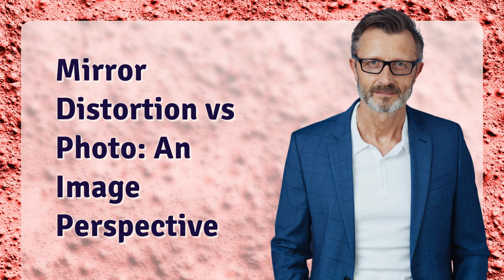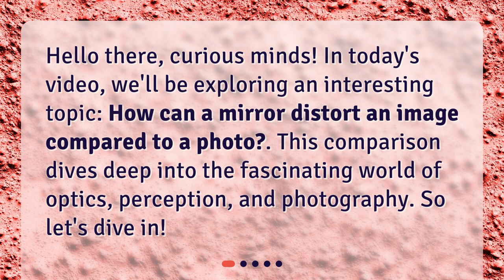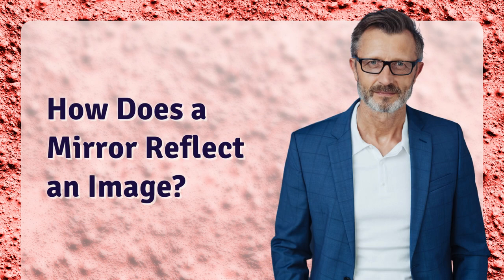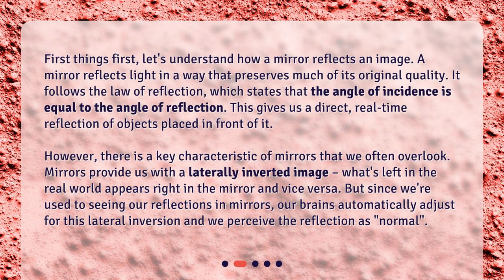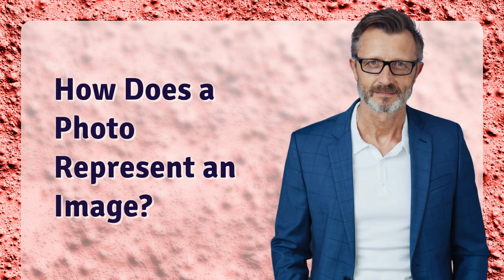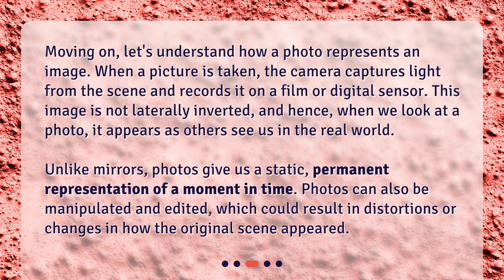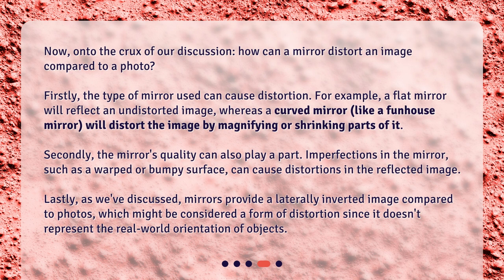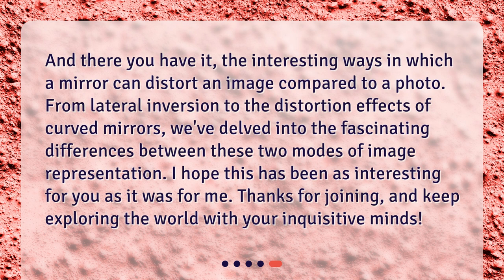Mirror Distortion vs Photo: An Image Perspective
How can a mirror distort an image compared to a photo? • Discover the fascinating world of optics and perception in this video exploring how a mirror can distort an image compared to a photo. Learn about the law of reflection, lateral inversion, and how photos give us a permanent representation of a moment in time. Find out how different types of mirrors can cause distortion, and get ready to see things in a whole new way!

00:00 • Mirror Distortion vs Photo: An Image Perspective
00:24 • How Does a Mirror Reflect an Image?
01:11 • How Does a Photo Represent an Image?
01:47 • How Can a Mirror Distort an Image Compared to a Photo?